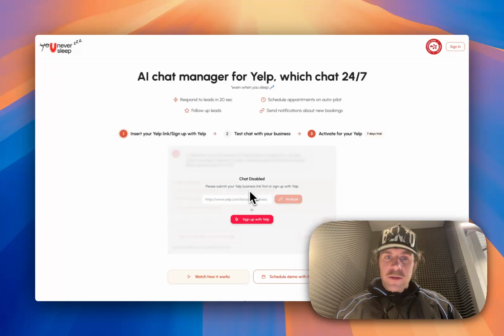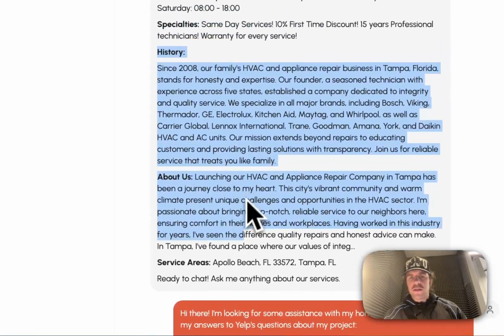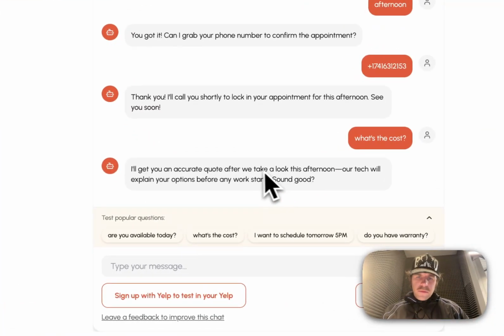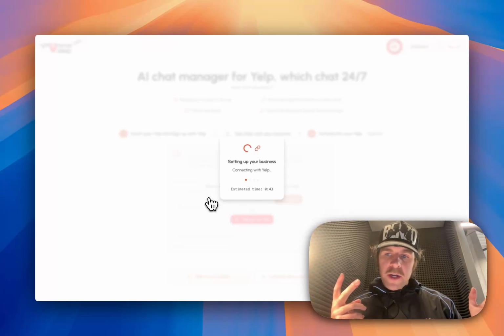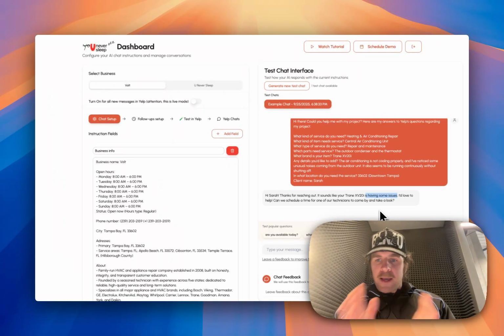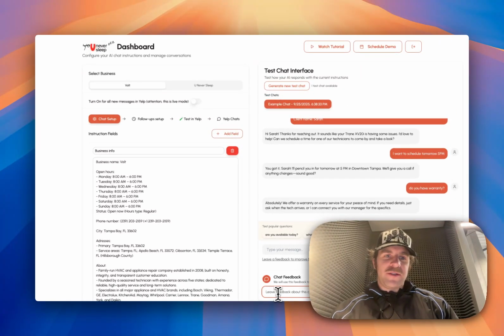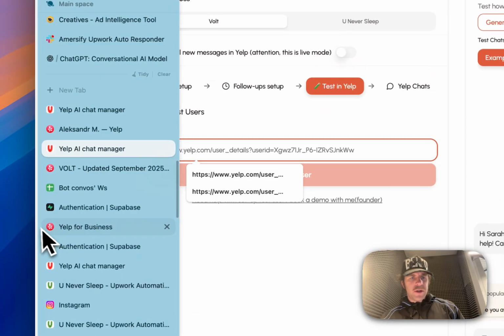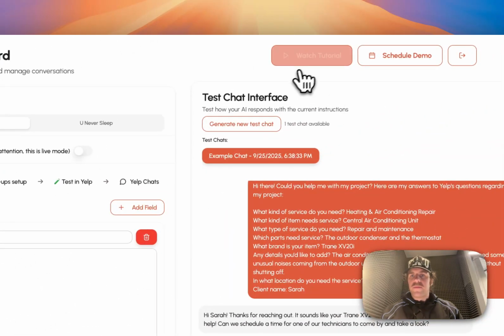AI + Yelp ChatBot, 5 min setup - No Experience Needed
Stop losing Yelp leads while you’re on the job! ⏱️

In this step-by-step guide you’ll set up a 15-second AI chat auto-reply that books jobs on autopilot.

What this bot can do:
⚡ Auto-respond to every new Yelp lead in about 15 seconds
💬 Keep the conversation flowing with human like AI messages(ChatGPT/Claude/Gemeni/Grok)
💲 Know your price list, service menu and FAQ instantly
📍 Check whether the request fits your service area and scope
🔍 Capture missing job details and qualify the lead

⏱️ Time codes:
00:00 Intro about a features
02:00 How to test chat with Yelp link
03:25 How to test it with Yelp businesses
05:00 Chat overview
08:00 Platform features overview

🛠️ Use prompt templates for different home service businesses from Yelp:

🏠 Major Categories
Contractors & Construction

🏠 Roofing Services
Roofers, Roof Repair, Roof Installation, Roof Replacement, Gutter Installation, Gutter Cleaning, Gutter Repair, Roof Inspection, Roof Cleaning, Chimney Repair, Skylight Installation, Solar Panel Installation, Storm Damage Repair, Commercial Roofing, Flat Roofing, Metal Roofing, Tile Roofing, Shingle Roofing

Comment with your trade and I’ll tailor the next build.